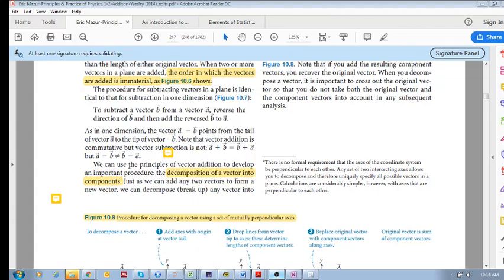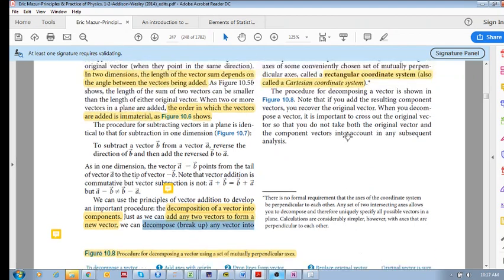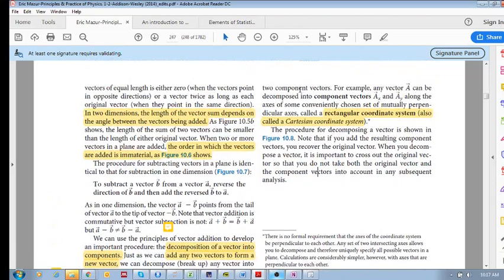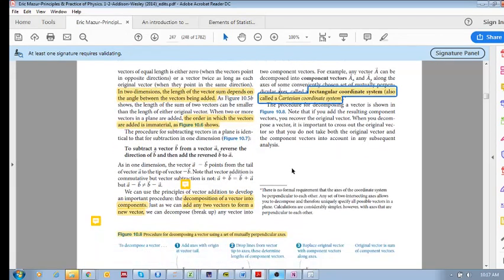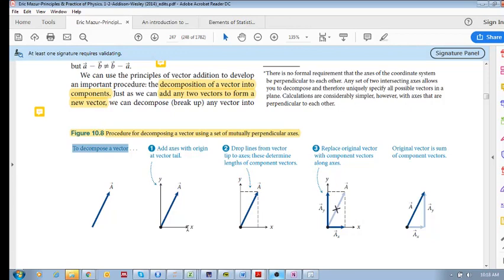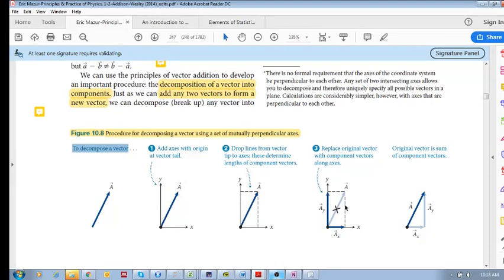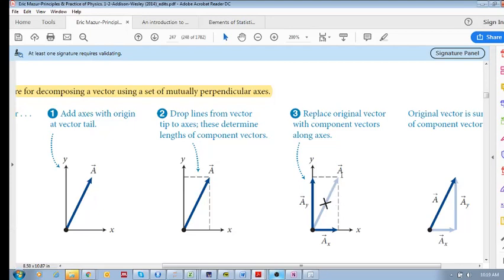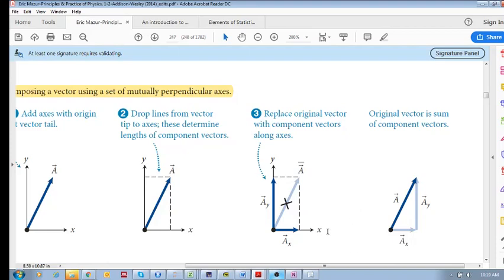Chap 10.2 - Vectors in a plane (c), Decomposing a vector